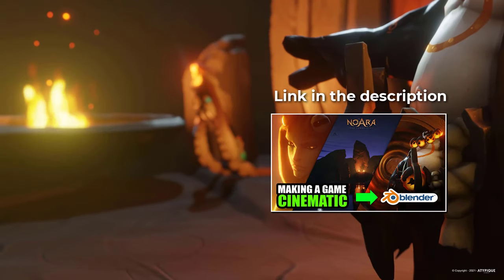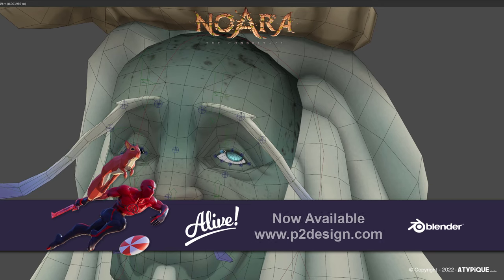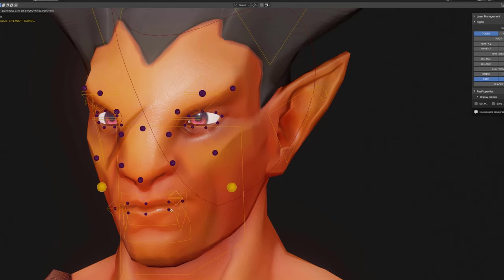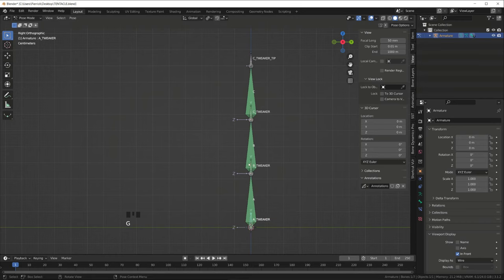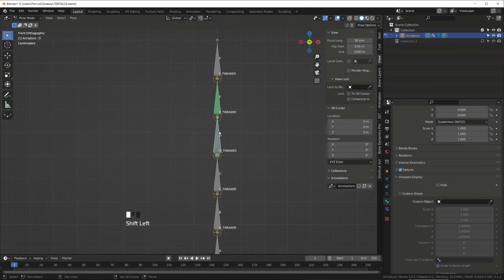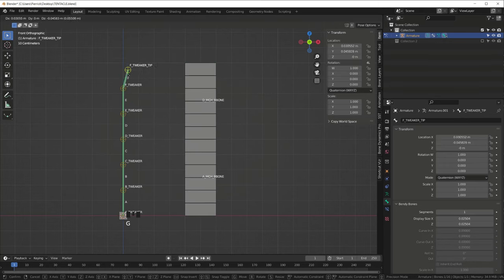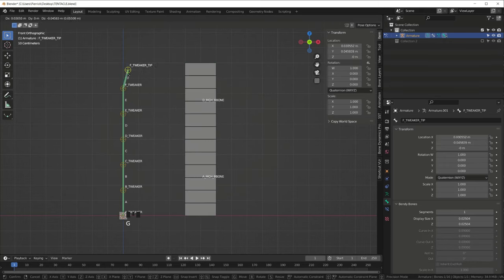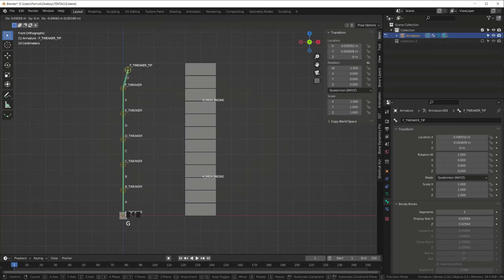Tentacle rigging in Blender - Complex rig for complex animation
Learn how to create an advanced tentacle rig in Blender with IK controllers and bone tweakers that can work in game engines.

Play Noara for free !

00:00 intro
00:29 Noara’s Rigs overview
02:33 “Simple” Tentacle rig
06:12 Advanced IK rig
11:20 Controlling the BBone chain
16:08 Make it works for games